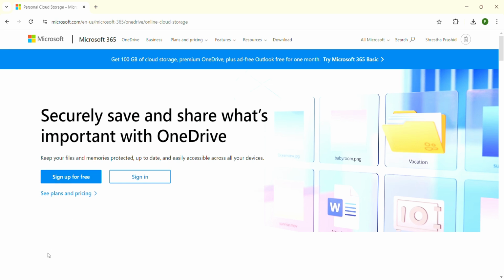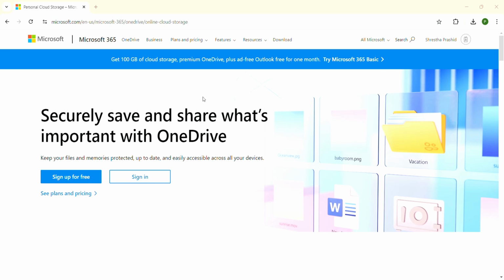How to Disable OneDrive Backup (2024) | OneDrive Tutorial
Learn how to turn off OneDrive backup features to optimize your storage usage. Follow our tutorial for instructions.